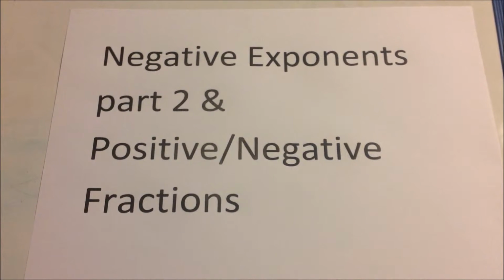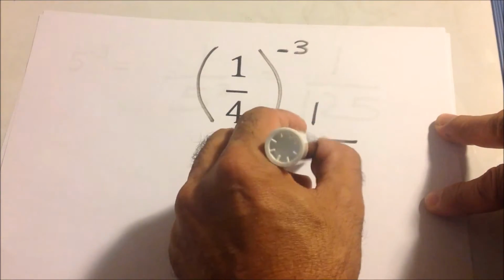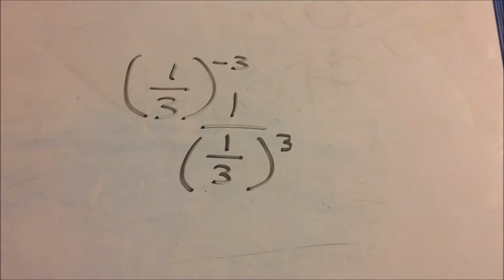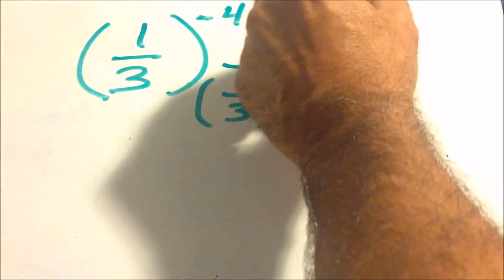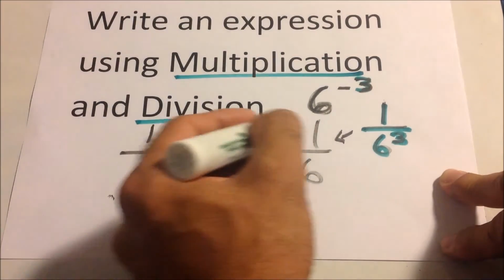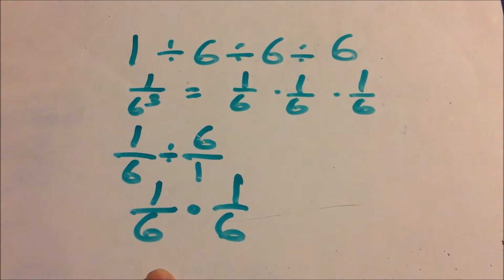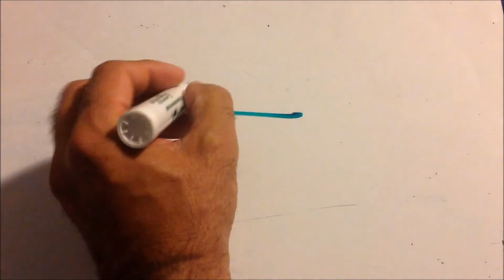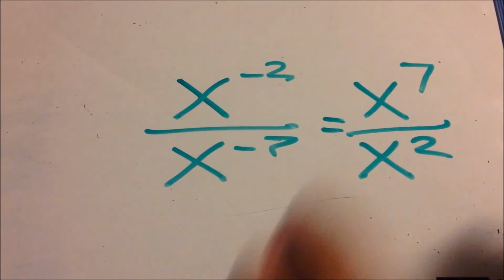Negative Exponets part 2